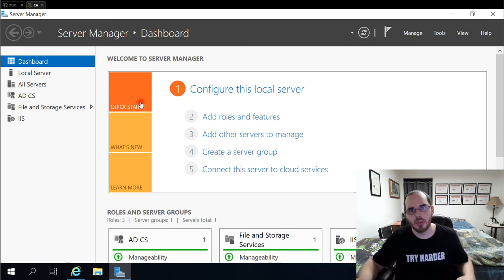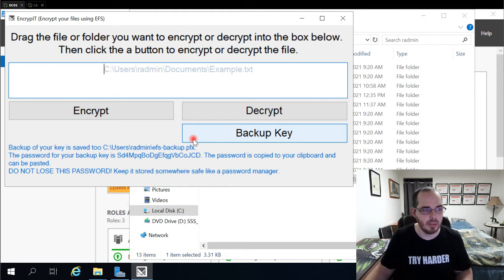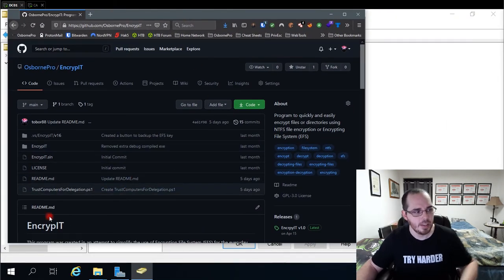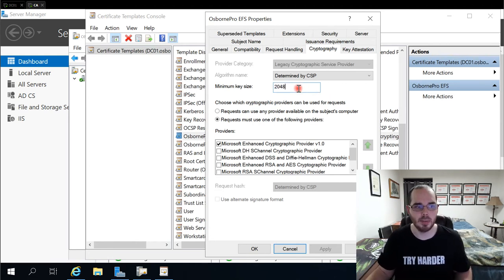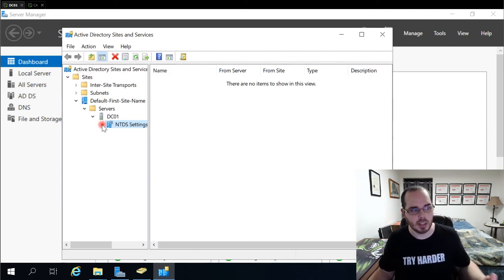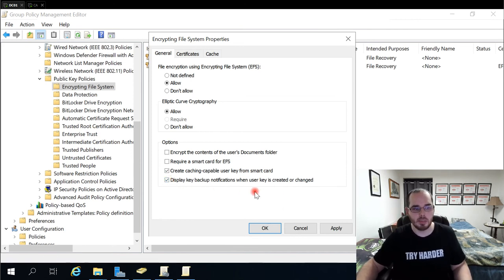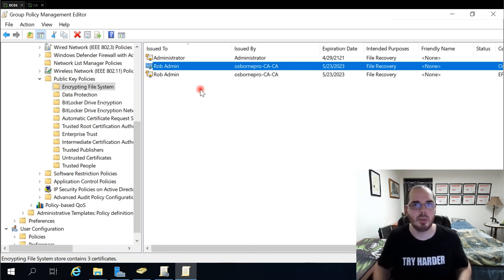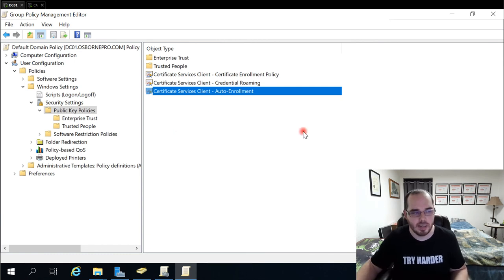Securing Files with EFS (Encrypting File System) [Windows Environment]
I (tobor), demonstrate how to set up Encrypting File System (EFS) for use in a domain environment.

0:00 Intro Summary
0:59 How to use EFS encryption without EncrypIT
1:28 How to use EncrypIT for EFS encryption
1:52 Use EncrypIT to backup an EFS certificate
2:43 Why you want an EFS Recovery Agent Certificate
3:16 Trusting user accounts for delegation
3:48 Encrypt network share files requirements
4:24 Trusting devices for delegation
5:25 Create a Certificate Template for EFS users
9:14 New Certificate Template to issue
9:33 Force AD Replication to quickly access new template
10:15 Create group policy for EFS distribution and settings
10:58 GPO Settings Encrypting File System
13:50 GPO Settings Add Data Recovery Agent
14:55 Trusting your Root CA with Group Policy
15:21 Export Root CA Certificate
16:45 GPO Settings User Configuration Auto Enrollment of EFS certs
17:19 Thanks for watching!

View my Verified Certifications!

Give Respect on HackTheBox!

View PS Gallery Modules!

The B.T.P.S. Security Package